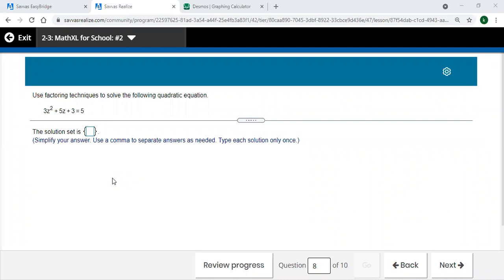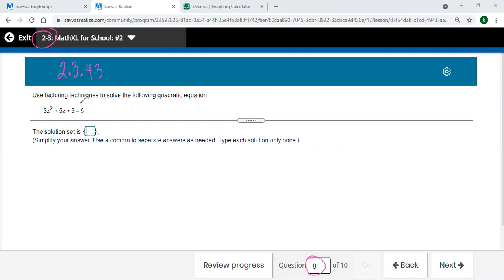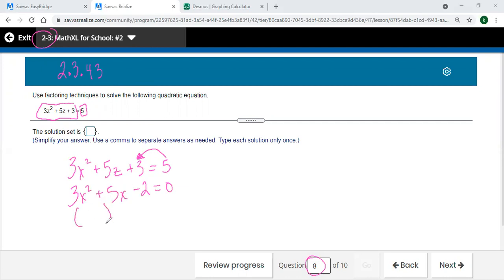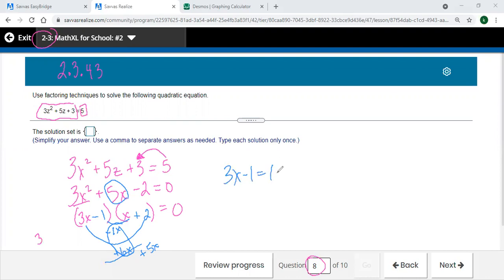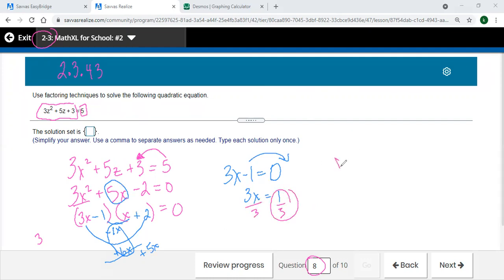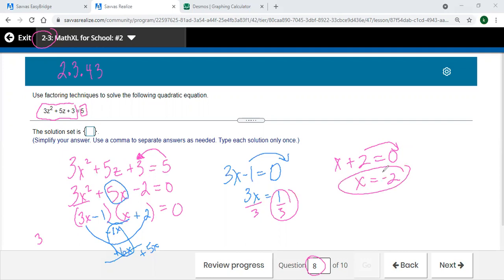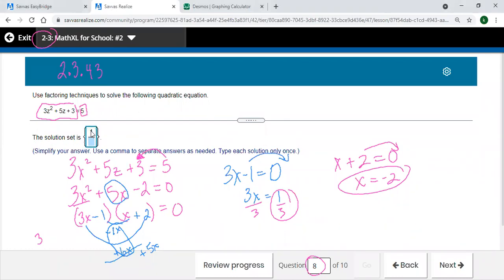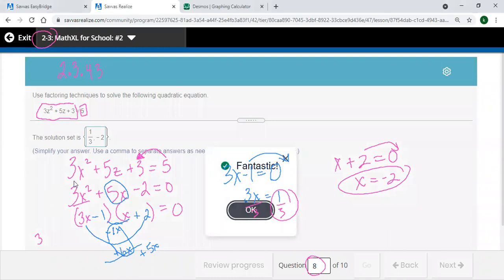Alg2 8 2.3.43